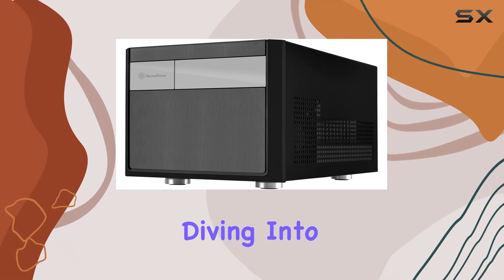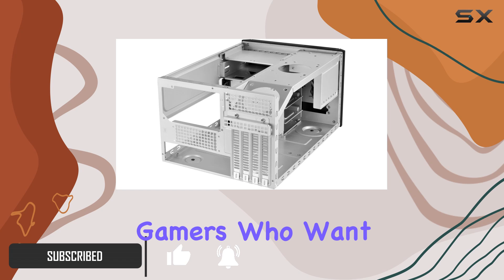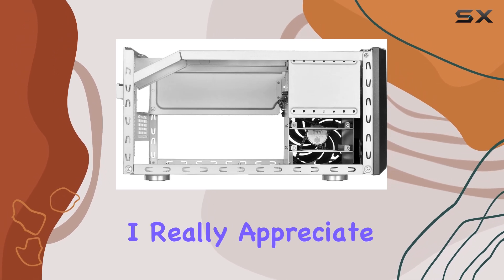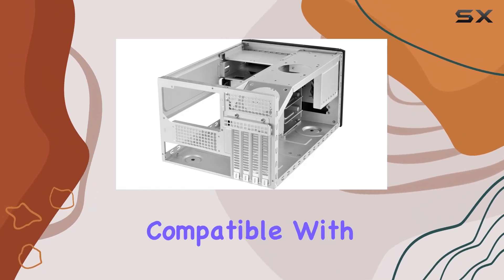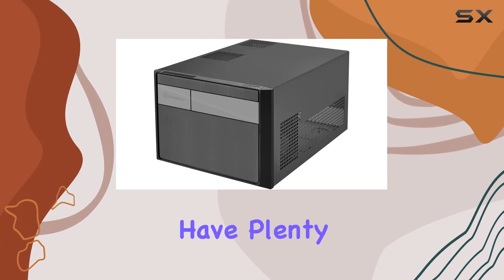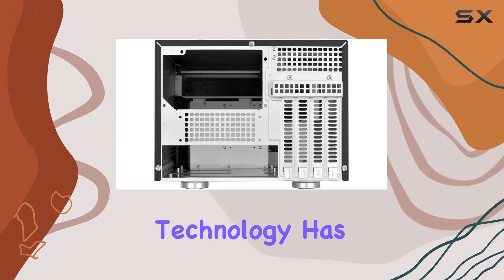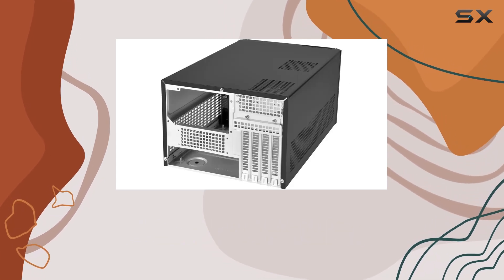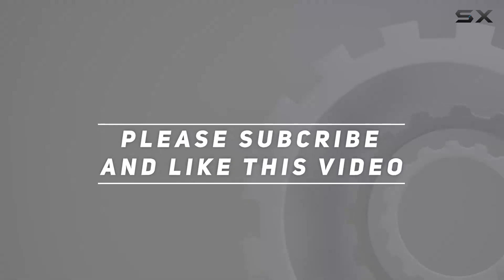SilverStone Technology SG11B-V2: The Ultimate Micro-ATX Case for Gamers!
0:00 Intro
0:06 Review

Things that we mentioned in this video:
SilverStone Technology Small Form : B07WQ5SSH2